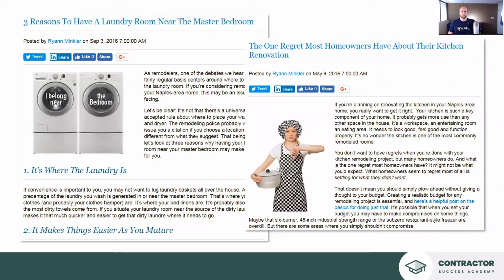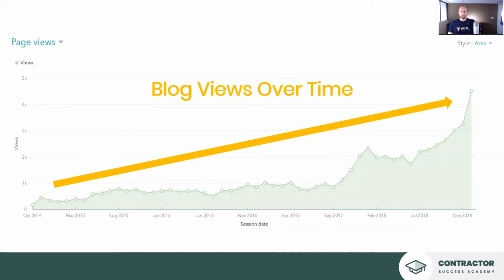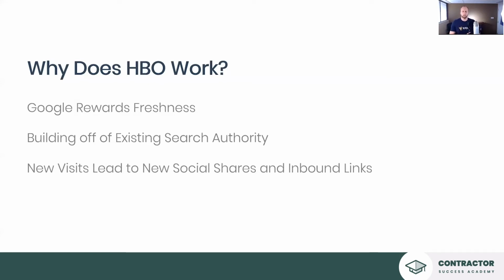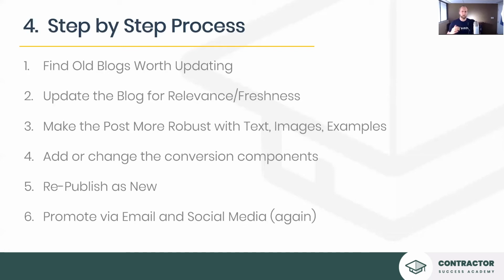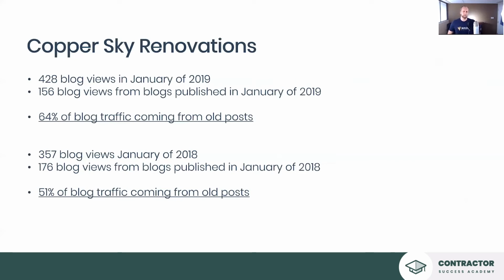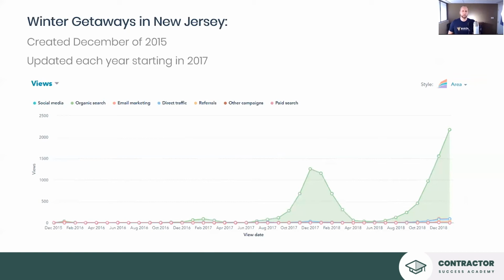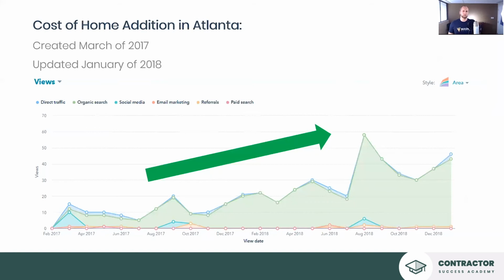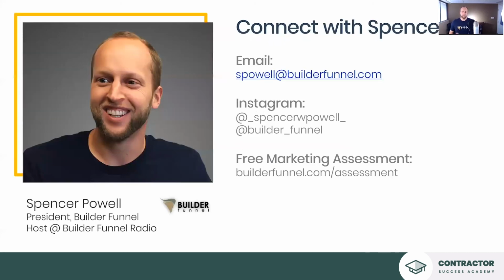How to Increase Contractor Leads With Historical Blog Optimization w/ Spencer Powell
In this academy lesson, you'll learn how to leverage your existing content to increase your incoming leads. If you do any kind of blogging or content creation for your contractor website, then you need to watch this academy lesson by Builder Funnel's Spencer Powell on how to get 2-3X more leads with a few clever content tweaks!⁠

0:00 - Intro
3:06 - Teaching builds Trust and Credibility
5:20 - Blogging Compounds like your Investment Portfolio
8:17 - Why does Historial Blog Optimization (HBO) work?
11:20 - Step by Step HBO process

We’re Webrunner Media, a team of experienced and passionate marketers, and we’ve been the driving force behind the growth of North America’s most innovative home service businesses.

But even with a proven track record of helping our clients achieve quick, measurable growth, we soon realized that marketing is only one piece of the puzzle when it comes to success.

So we decided to seek out the brightest minds in the home service industry and have them share their secrets.

That’s how The Contractor Success Academy was born, and we invite you to join us as we learn from those who've worked their way up to great success!